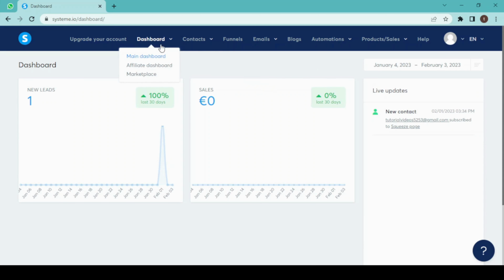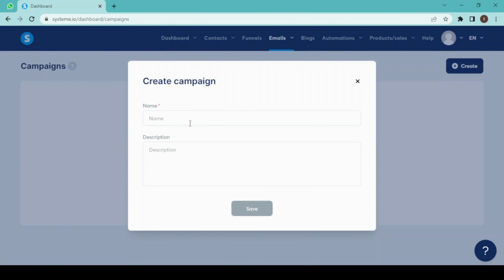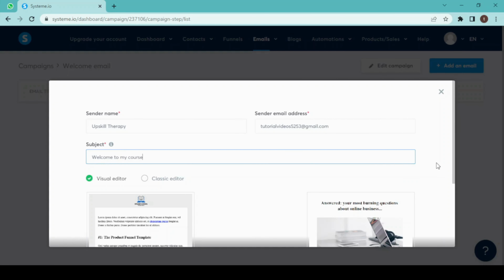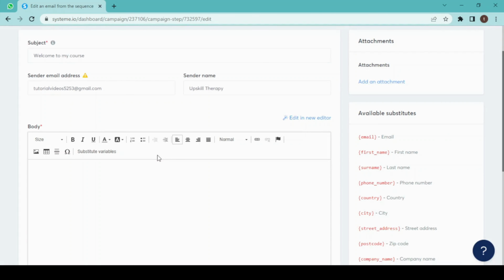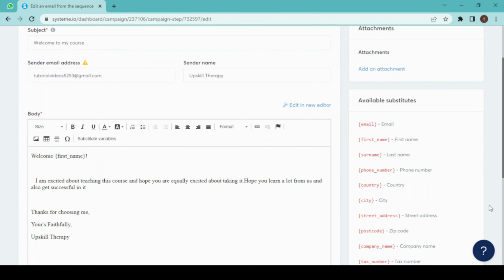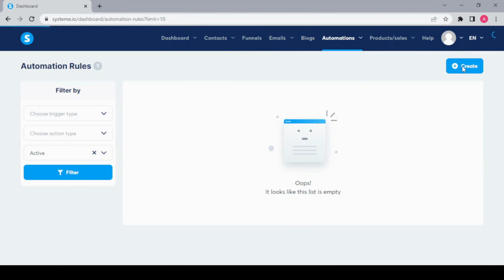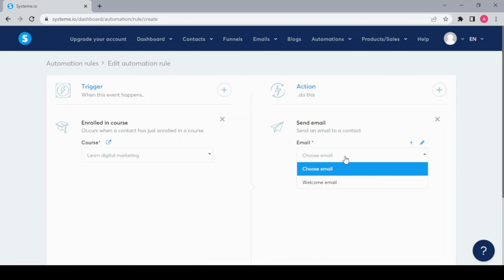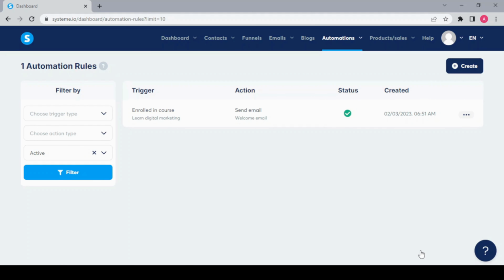How to Create Email Automation using Systeme.IO in 2023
Streamline Your Marketing with Email Automation using Systeme.io 2023
Save time and boost your marketing efforts in 2023 with Systeme.io's email automation tool. In this tutorial, you will learn how to create automated email sequences that deliver targeted and relevant messages to your subscribers. From setting up your account, to creating workflows, to tracking your results, this video will guide you through the entire process.

Whether you are a small business owner, a marketer, or an entrepreneur, this video will provide you with the knowledge you need to create professional and successful email automation campaigns with Systeme.io in 2023.

Tools we use for Youtube analytics and Keyword research.

Tools we use for Video making:

Invedio